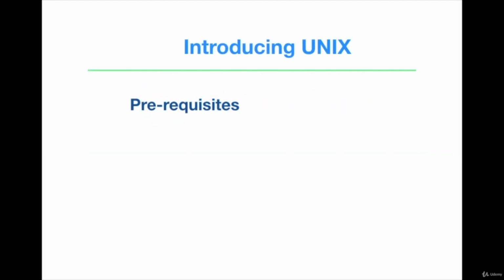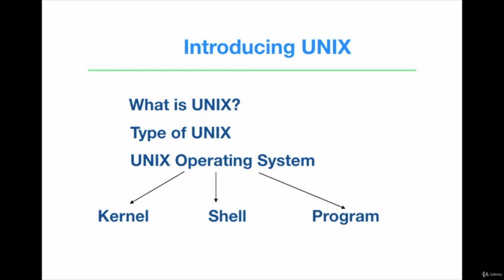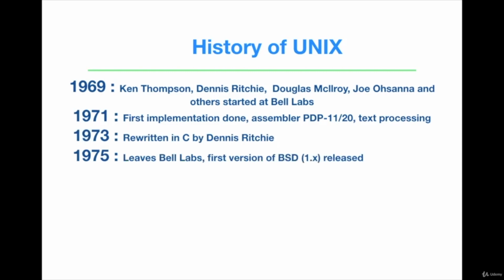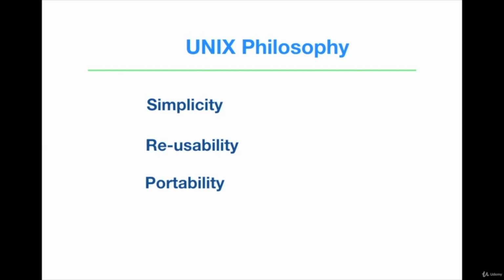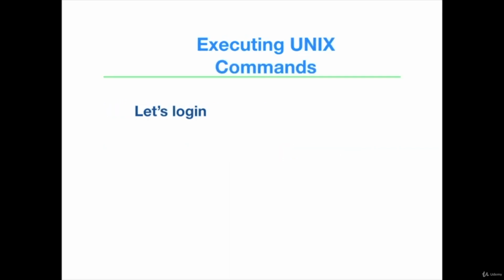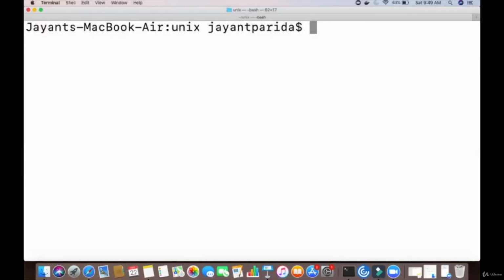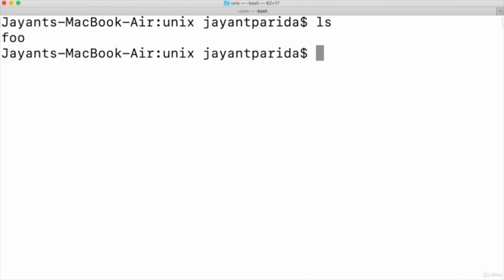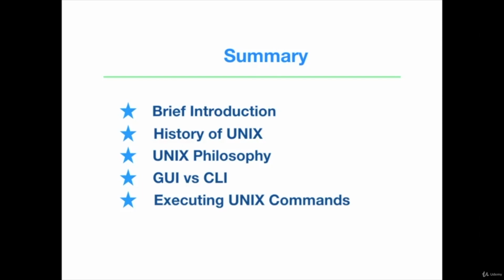Introduction to UNIX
Welcome to "Introduction to Unix"!

In this video, we'll cover the following topics:

Pre-requisites: What you need to know before diving into Unix.
What is Unix?: Understanding the Unix operating system and its significance.
History of Unix: A brief history and evolution of Unix.
Unix Philosophy: The core principles guiding Unix development and usage.
GUI vs CLI: Comparing Graphical User Interface (GUI) and Command Line Interface (CLI) in Unix.
Executing Unix Commands: Basic commands and how to execute them.

Whether you're a beginner or looking to refresh your knowledge, this video provides a comprehensive introduction to Unix.